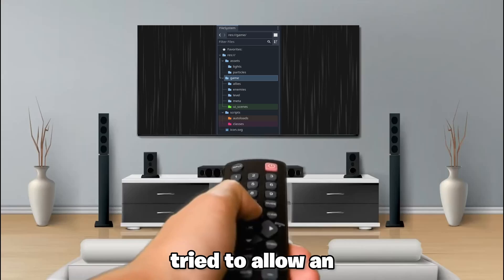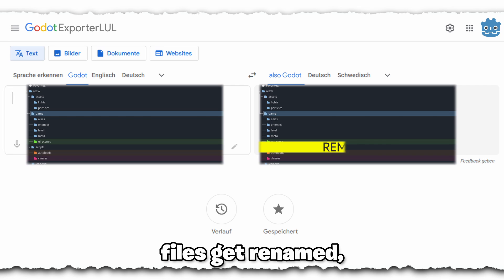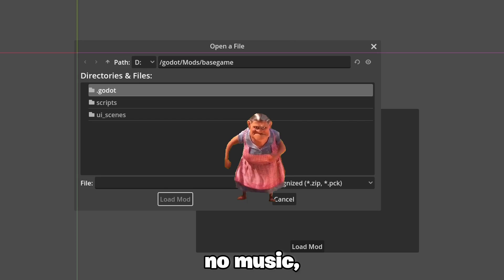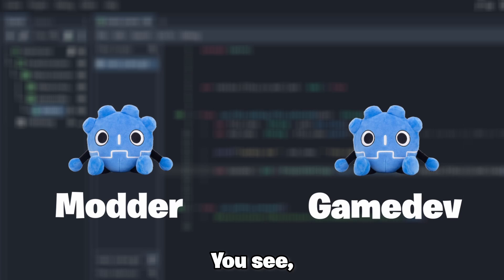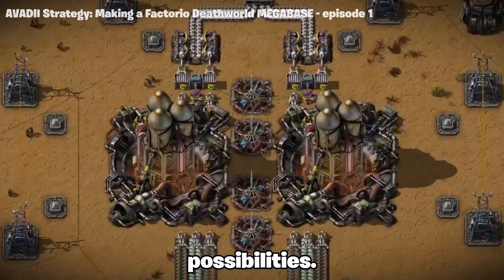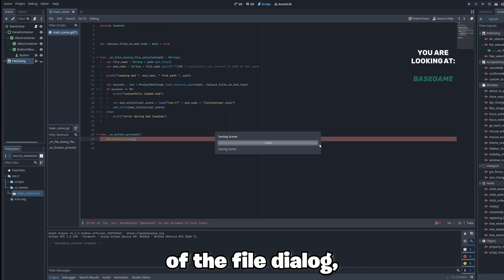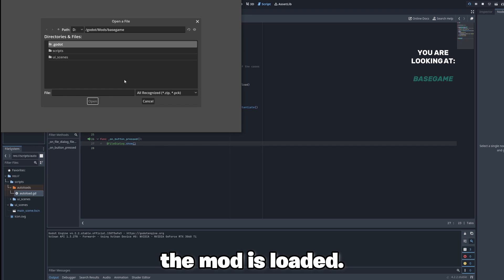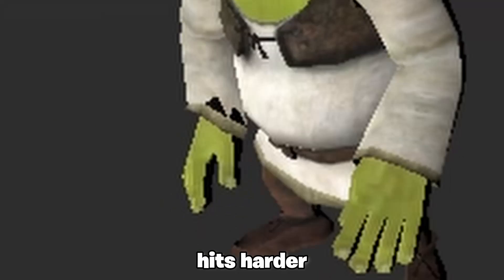HOW 2 MODS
In video you will learn how you can make your game made in Godot mod-friendly and how you can make mods yourself.